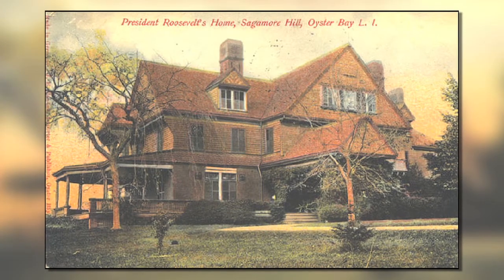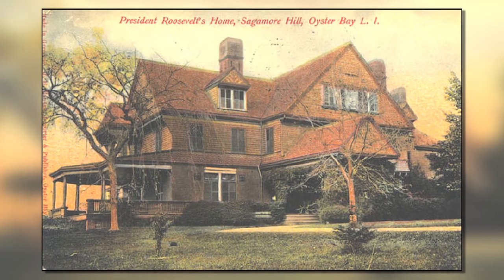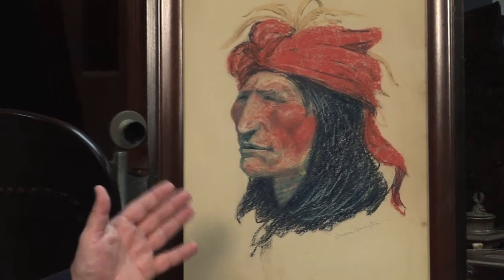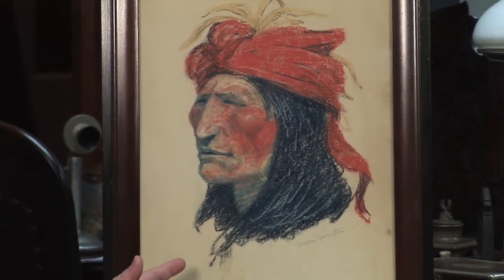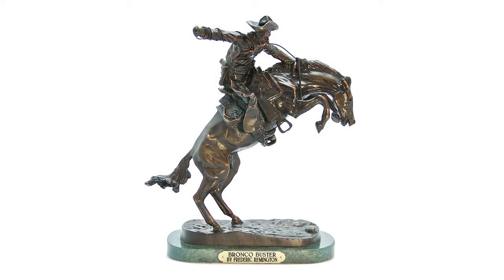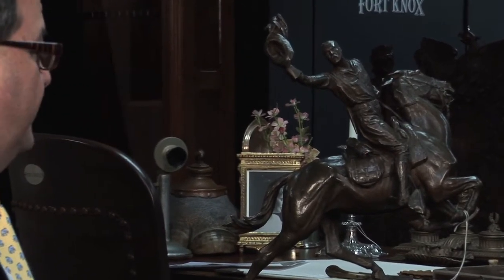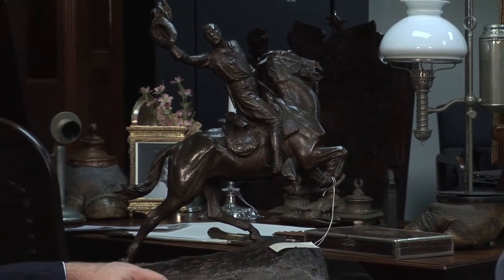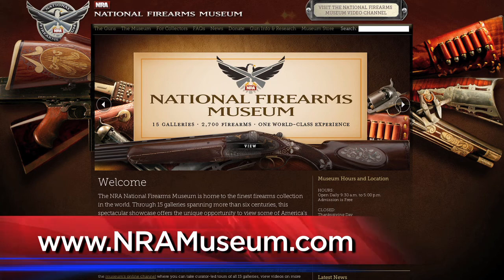Curator's Corner: Theodore Roosevelt's Art Collection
John Popp and Phil Schreier, of the NRA National Firearms Museum, are back with more from the new Theodore Roosevelt exhibit on this Curator's Corner.  Schreier shares two of the forty pieces of artwork from Roosevelt's art collection housed at NPS Sagamore Hill Historic Site.  Featured items include an original Frederic Remington work on paper and a James Edward Kelly bronze of T.R. as a Rough Rider at San Juan Hill.  "Theodore Roosevelt Trappings of an Icon: The Oval Office of the Summer White House 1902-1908" is currently open to the public for a sneak preview at the NRA National Firearms Museum in Fairfax, VA.  for 10,000 zoomable images of the 3,000 firearms at the museum. (episode aired 5-31-12)